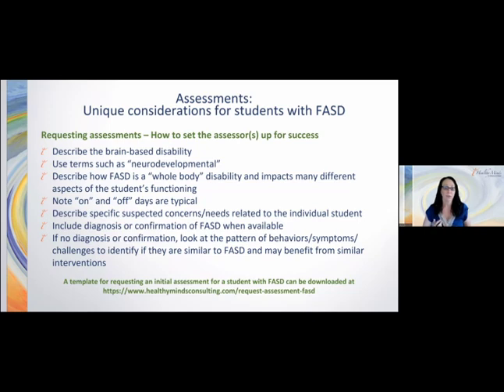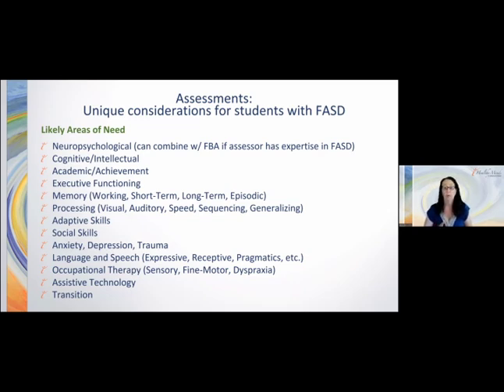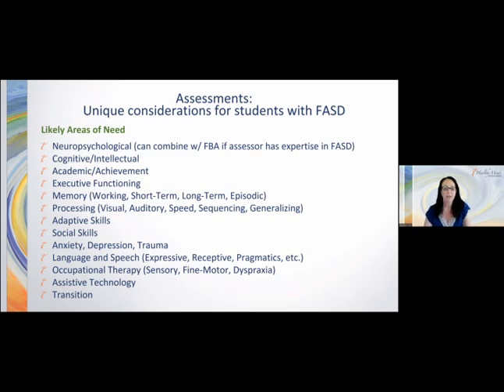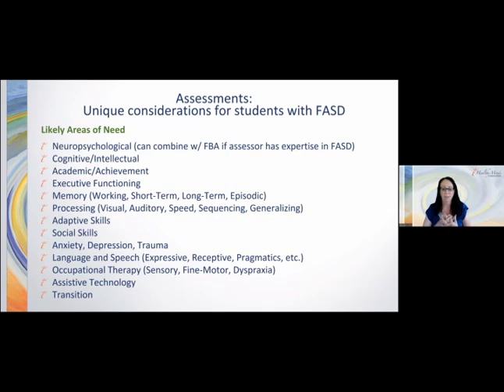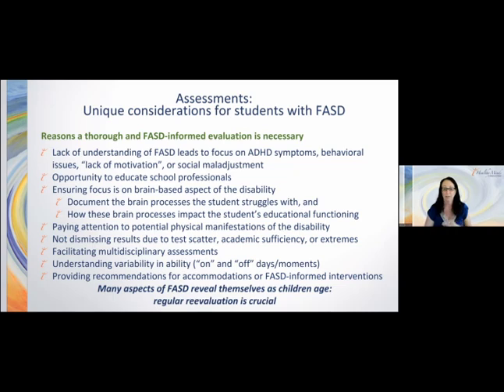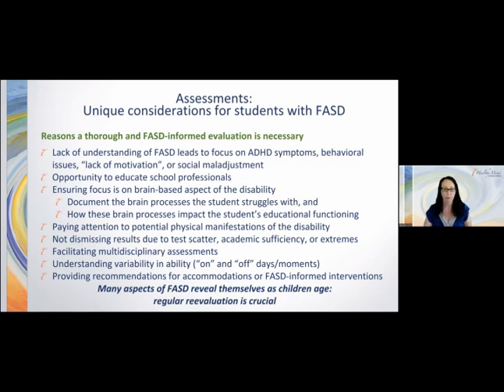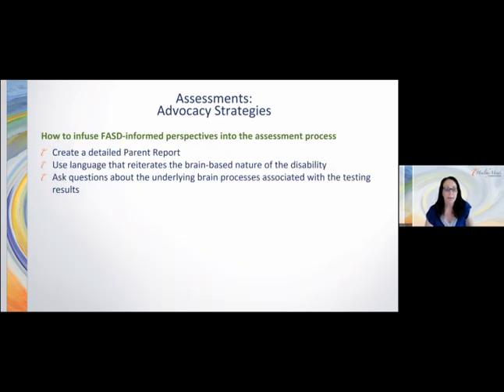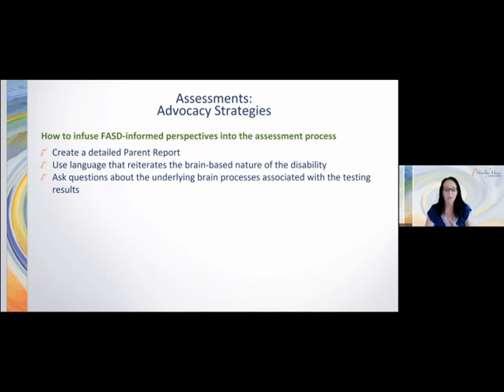Advocating for an FASD-Informed IEP | Part 1 | IEP Assessments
Advocating for an FASD-Informed IEP: A series of compact trainings for parents.

PART 1 | IEP ASSESSMENTS
Assessments are typically the beginning of the IEP process.  In this video, HMC's founder Kelly Rain Collin provides tips and strategies for parents when considering educationally-related assessments for children with Fetal Alcohol Spectrum Disorders (FASD).